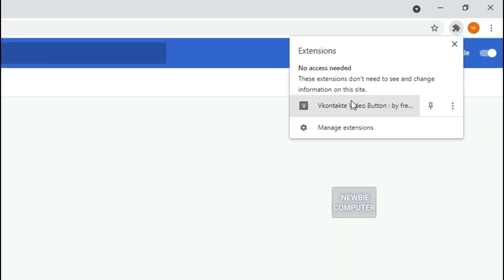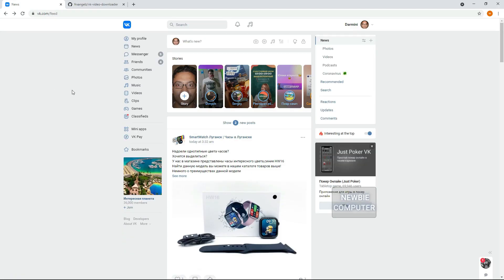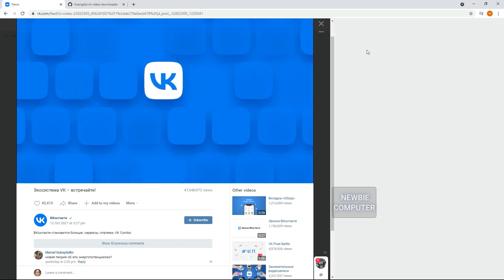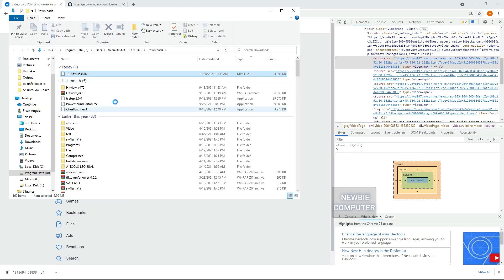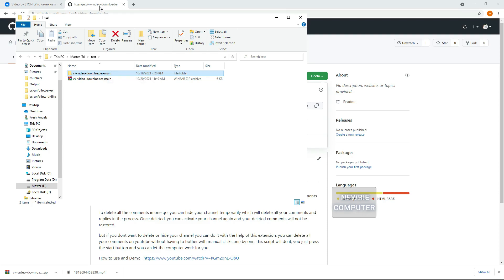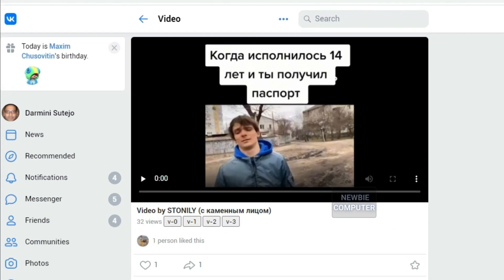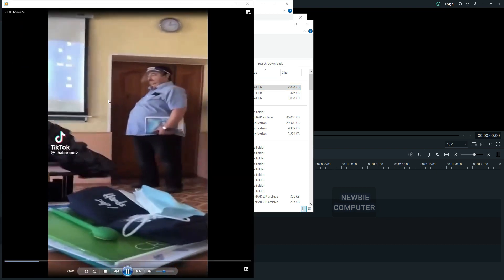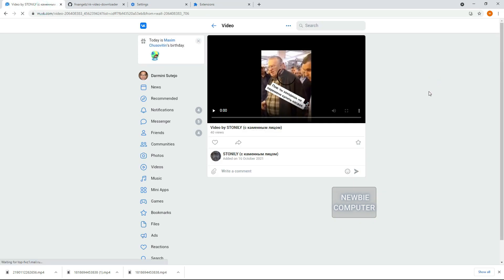video downloader for vkontakte - video button on pc script chrome edge opera extension tutorial 2021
if you spend a lot of time on v-kontakte, and you get lots of interesting videos, You can download these videos easily on your PC. there are many downloader software that you can use, but we will make it with a simple script. we will add a video button to each item with the help of the chrome extension. with these additional video url button, you can click the button to go directly to the video url to download it.